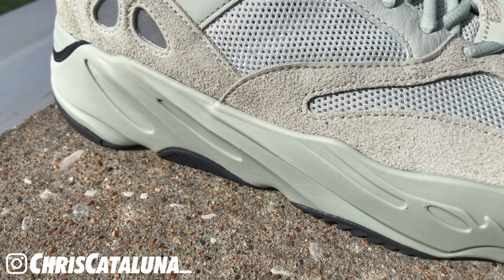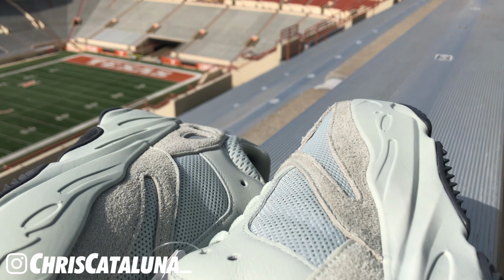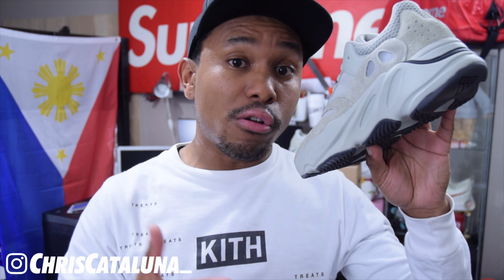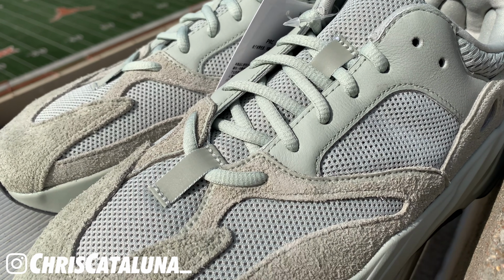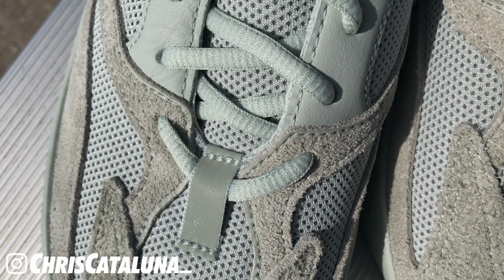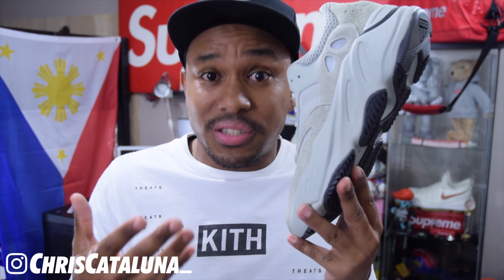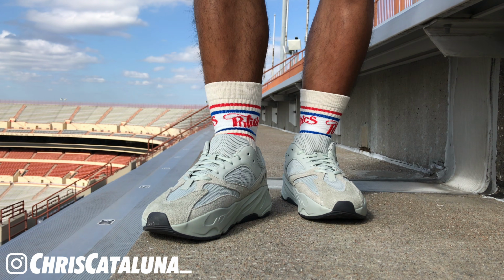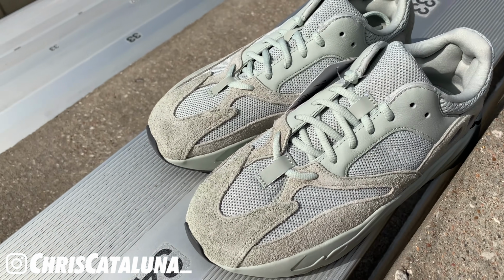BORING REVIEW OF THE BORING YEEZY 700 "SALT"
I was able to cop the newest Yeezy 700 of the bunch, the Salt colorway. This is the most boring 700 of them all. Retailing at $300 + tax, what are your thoughts?